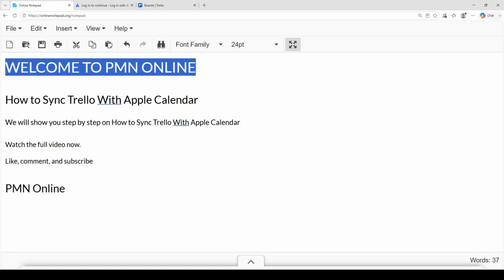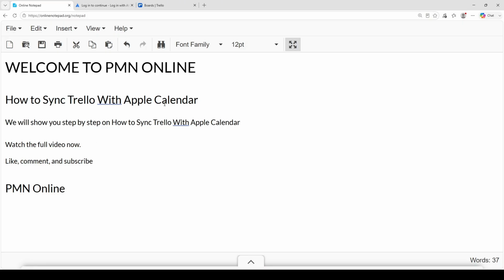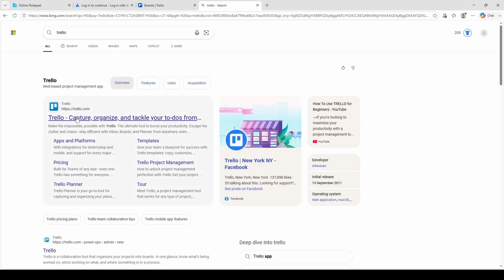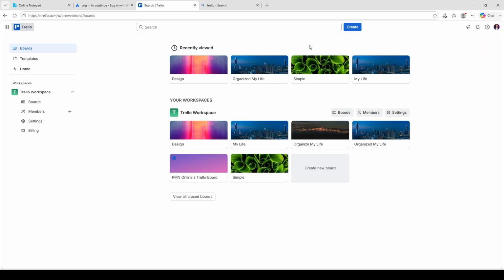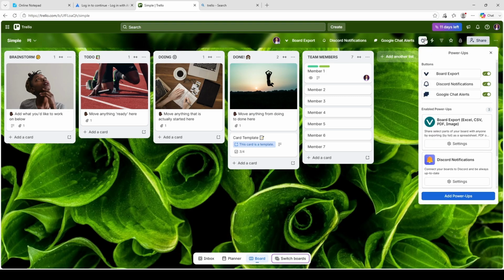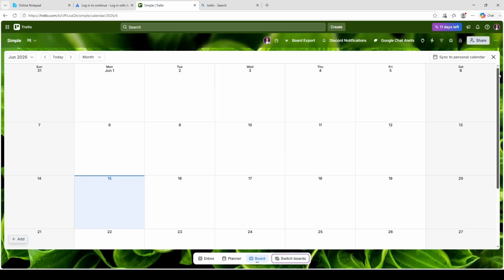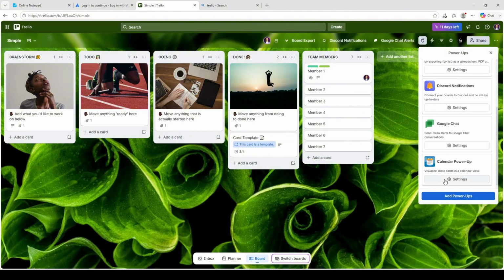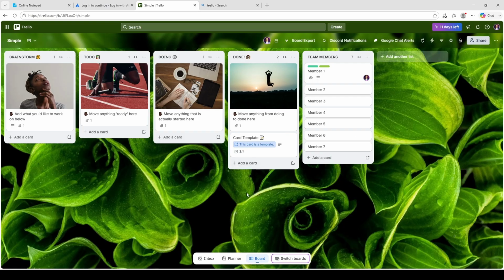How to Sync Trello With Apple Calendar, Connect Easily 2026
In this video, I have shown How to Sync Trello With Apple Calendar, Connect Easily 2026.

This step-by-step tutorial demonstrates how to cleanly configure, link, and sync your Trello deadlines with Apple Calendar using Trello’s updated 2026 native iCalendar feed URLs and subscription settings. Keeping track of your upcoming task deadlines, marketing milestones, or project timelines shouldn't require manual copy-pasting or constant switching between your calendar app and your project boards. By turning on Trello's official calendar streaming layer, you can create a direct, one-way read-only feed that automatically broadcasts your card due dates straight into your Apple ecosystem across your iPhone, iPad, and Mac. We break down the complete integration lifecycle—from activating the core iCal subscription handshake inside your Trello board menu to importing the encrypted web link into your Apple Calendar dashboard completely effortlessly.

You will learn:

* How Trello’s updated 2026 framework generates secure, personalized iCalendar (iCal) feeds to stream dates natively
* Navigating the primary board options hierarchy to efficiently unhide and configure the calendar streaming utility safely
* Initializing the native workspace subscription handshake to acquire your encrypted URL feed token smoothly
* Adjusting sync refresh intervals to ensure your local apple devices stay up to date without slowing down performance safely
* Best practices for protecting your unique calendar feed links to keep your proprietary project schedules secure and clean

Timestamps:

* 0:00 – Introduction
* 0:15 – Opening Your Desktop Web Browser, Loading the Official Trello Portal, and Navigating Straight to Your Target Project Board Natively
* 0:35 – Moving straight to the Top Right Menu Options Ribbon and Clicking the Three Dots 'Show Menu' Icon Safely
* 0:55 – Scanning the Options List to Locate the Brand-New 'Power-Ups' or 'Apps' Link to Open the Directory Matrix Natively
* 1:15 – Typing 'Calendar' into the Search Field, Locating the Official 'Calendar Power-Up', and Clicking 'Add' smoothly
* 1:35 – Returning to Your Main Board view, Clicking the Freshly Appended 'Calendar' Power-Up Link, and Opening Its Settings Panel safely
* 1:52 – Navigating straight to the 'Enable iCalendar Feed' Subsection and Copying the Unique Encrypted URL Feed String smoothly
* 2:08 – Launching the Native Apple Calendar Application on Your Desktop Computer or Mac Mini Workspace Natively
* 2:20 – Moving to the Top Menu Ribbon, Clicking on 'File', and Selecting 'New Calendar Subscription' from the Dropdown safely
* 2:32 – Pasting Your Unique Trello iCal URL into the Input Field and Clicking the Primary Blue 'Subscribe' Action Command Button smoothly
* 2:45 – Naming Your New Calendar Feed, Choosing a Distinct Visual Color, and Setting the Auto-Refresh Interval to 'Every Hour' safely
* 3:05 – Clicking 'OK' to Complete the Sync Loop and Verifying that Your Trello Milestone Due Dates Display Perfectly inside Your Apple Feed Natively
* 3:22 – End